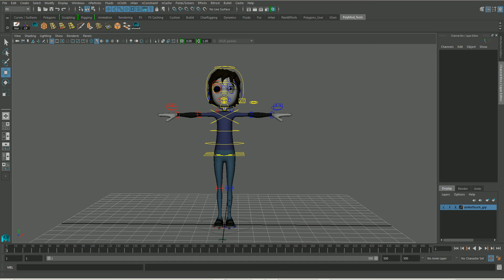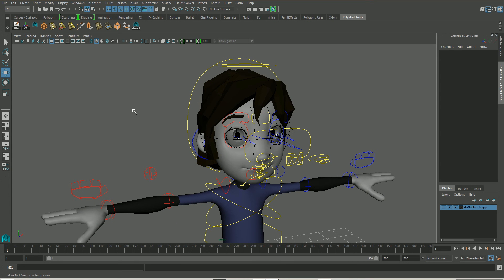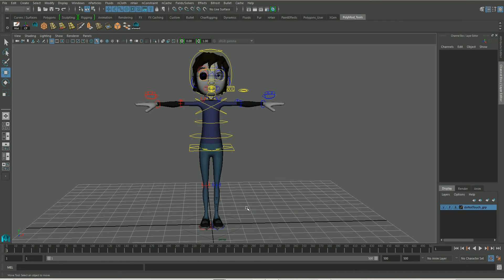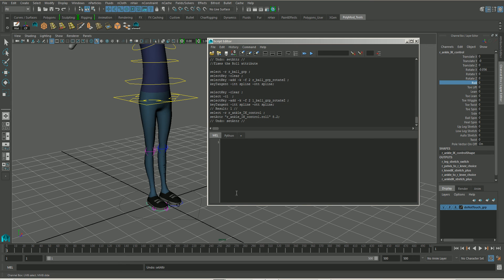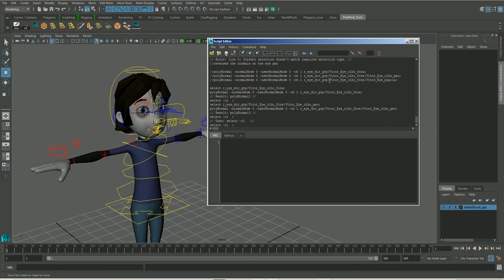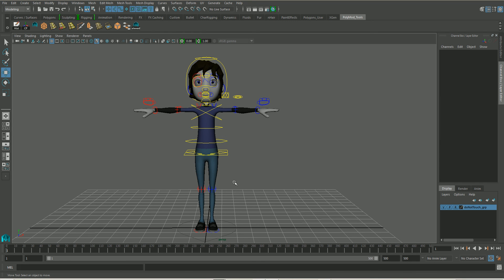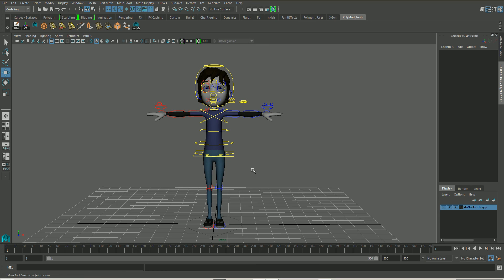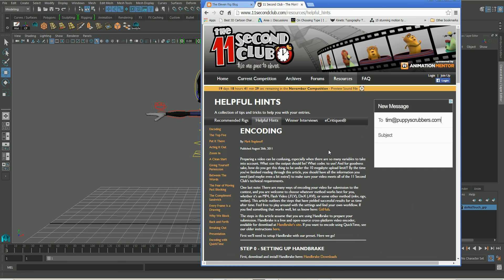Animating a kick in Maya - Part 1 (Set up)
In this video we fix the Eleven Rig for Maya 2016 and set up the rig ready for animation. If you are familiar with the Eleven rig or are using another rig then please feel free to skip this tutorial.

If you want to download the Eleven rig then and follow the link to resources.